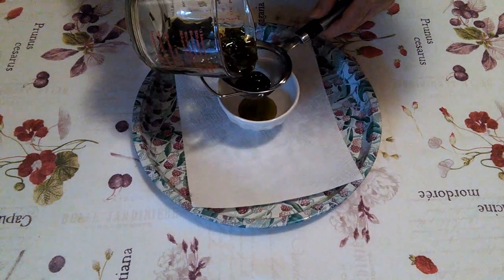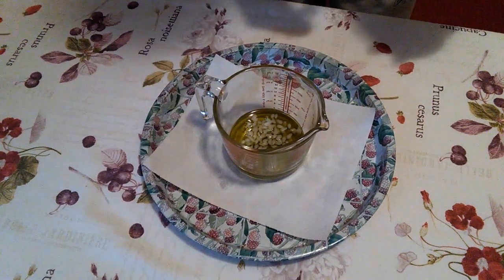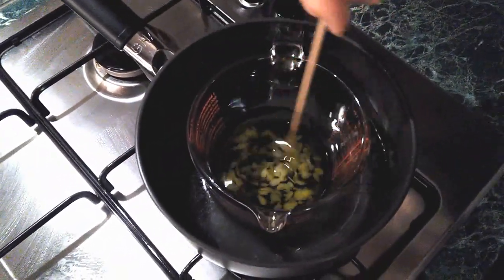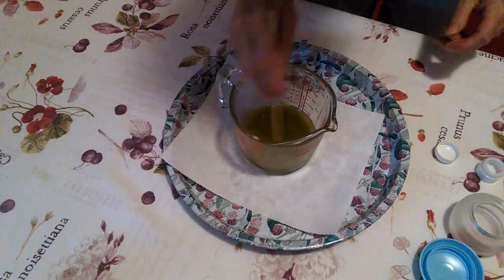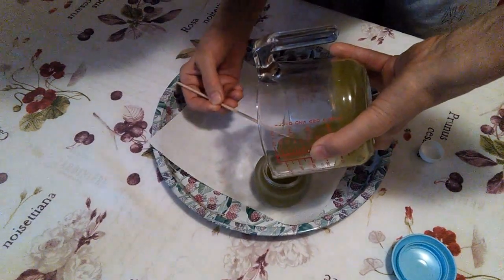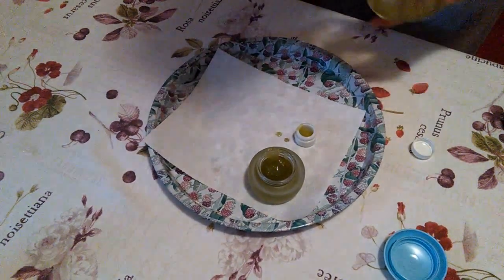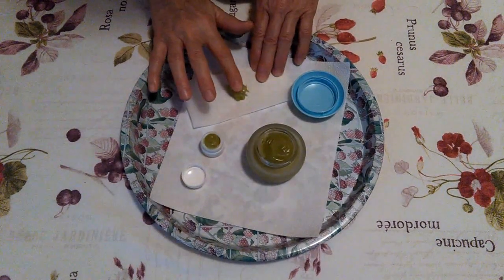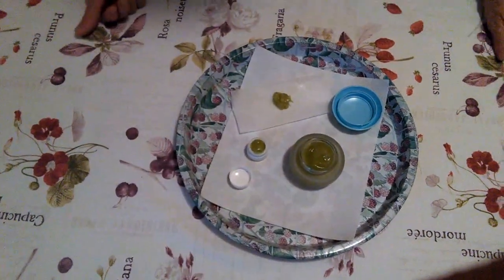Pomata di piantaggine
La piantaggine è un dono della natura, e da essa è possibile ricavare una pomata benefica.